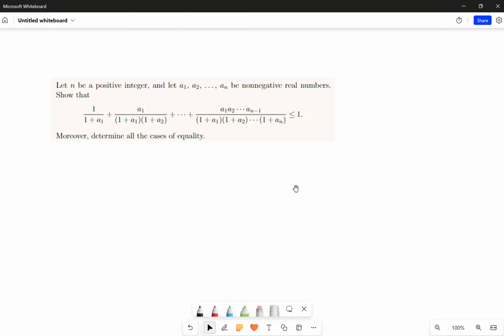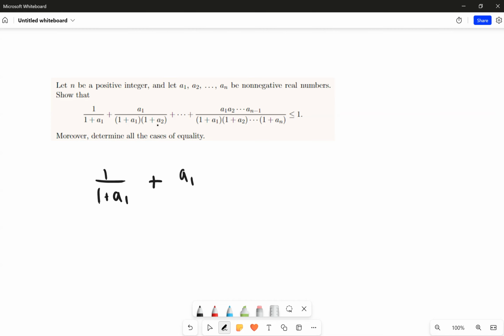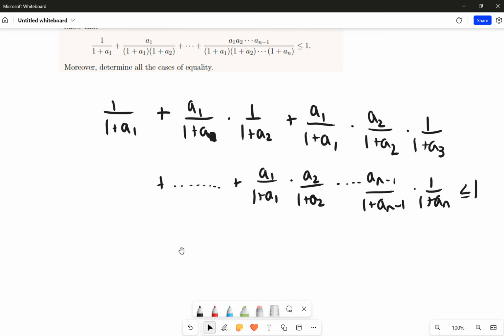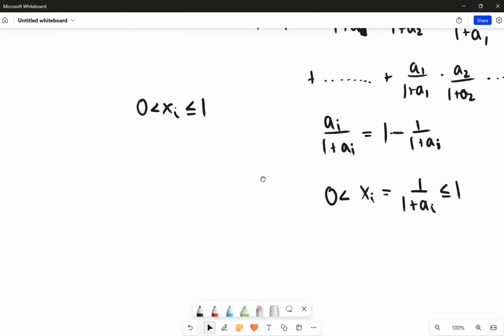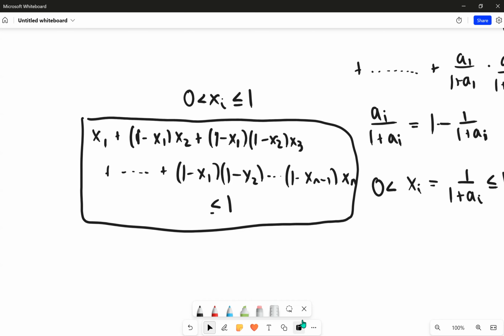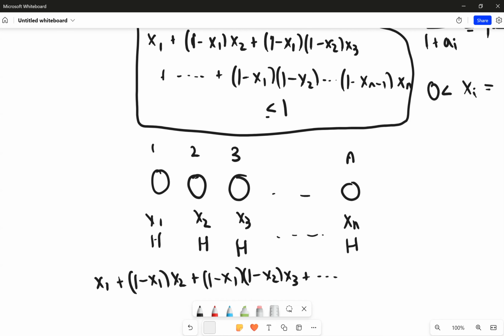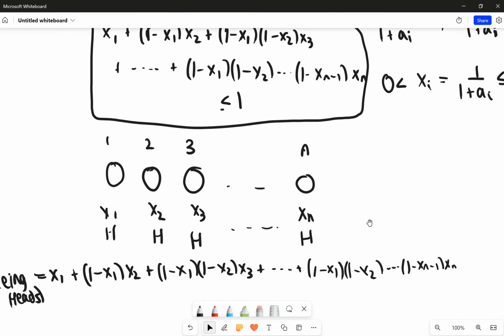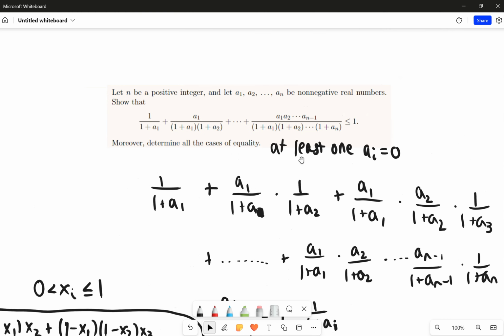The strangest solution to an Algebra problem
In this video, we solve a seemingly hard Algebra problem that appeared on the 2012 Chinese Girls Math Olympiad using. combinatorics? Watch the entire video to find out how!